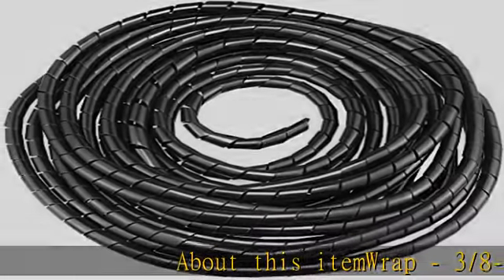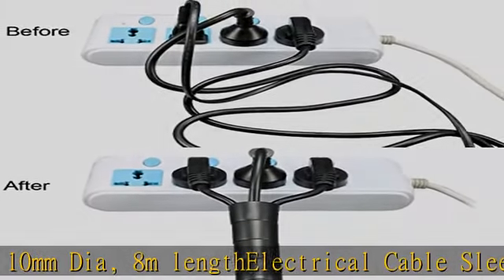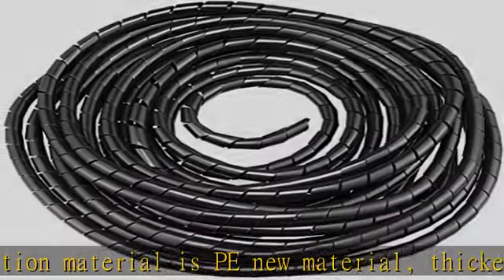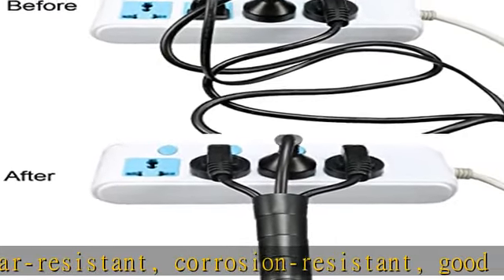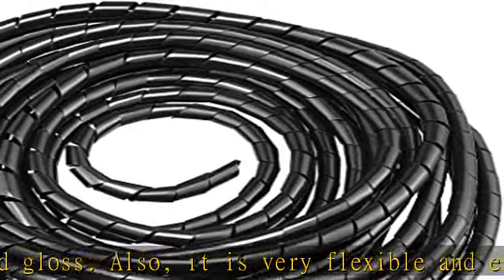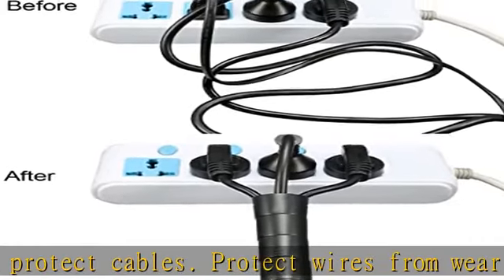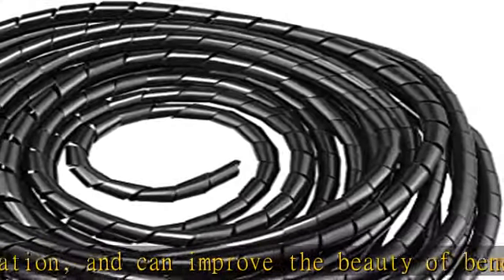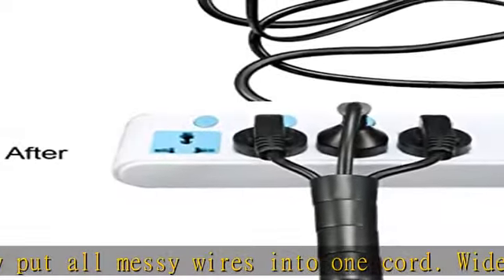uxcell Spiral Cable Wrap Wire Cord Wraps 3/8-inch x 26ft Black PE Polyethylene Tubing for Computer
uxcell Spiral Cable Wrap Wire Cord Wraps 3/8-inch x 26ft Black PE Polyethylene Tubing for Computer Wire